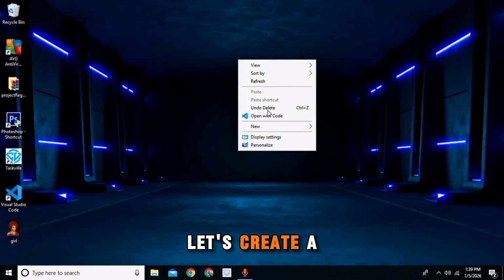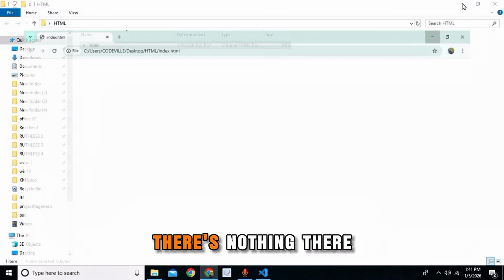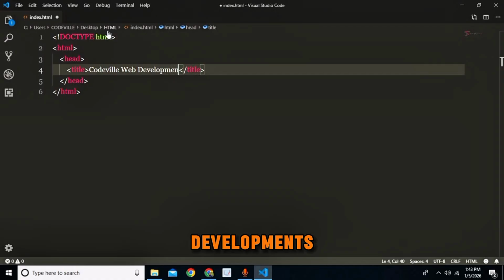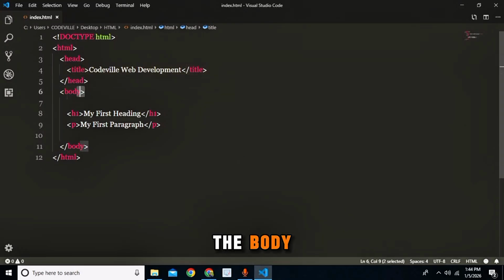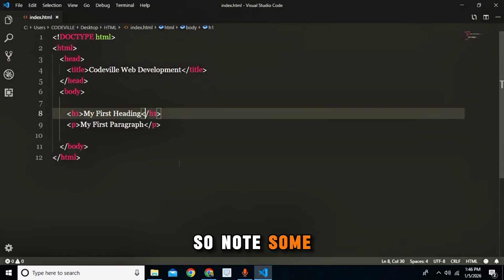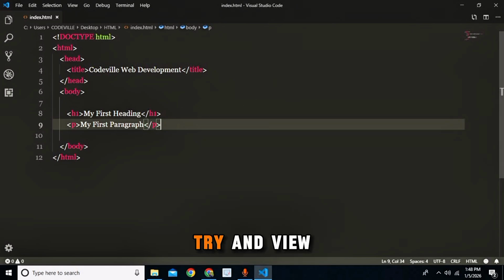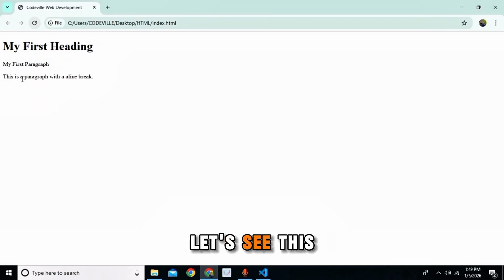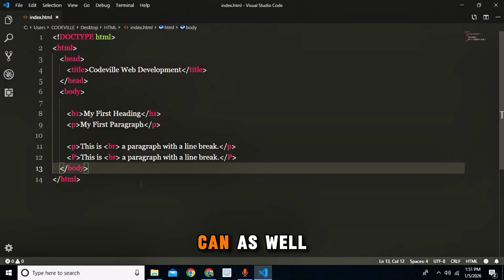HTML Tutorial for Beginners (Episode 1) | Learn Web Development Step by Step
HTML Tutorial for Beginners – Episode 1 | Codeville Web Development Series

Welcome to the Codeville Web Development Series, where you’ll learn web development step by step from scratch.

This HTML tutorial for beginners is part of our free full-stack web development course, designed for absolute beginners who want to become professional web developers.

In this series, you’ll learn how to build modern, responsive, and dynamic websites using:

PHP for backend development
MySQL database integration
Real-world web projects

🔥 Episode starts our HTML lessons for beginners.

👉 Episode 2 is already available on this channel.

💻 Tools needed:
Visual Studio Code
Google Chrome or any modern browser

💬 Comment “READY” if you’re following this series from Episode 1.